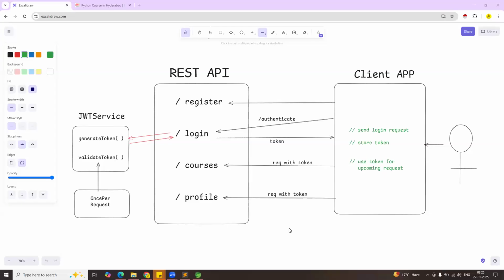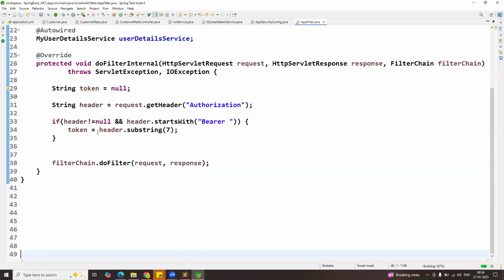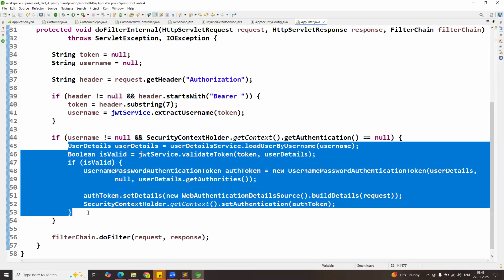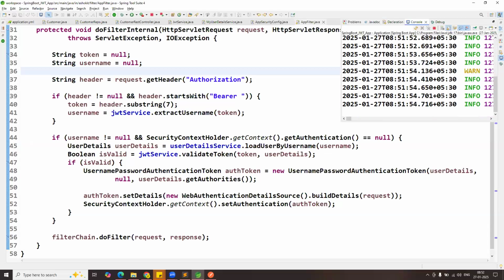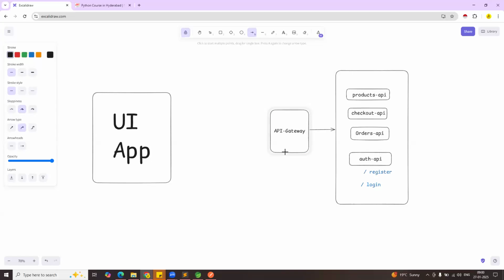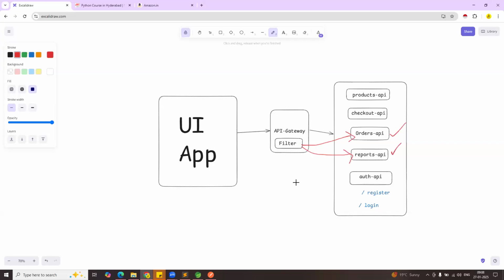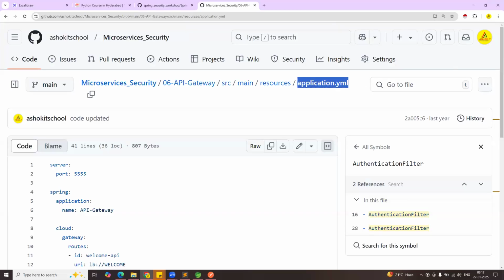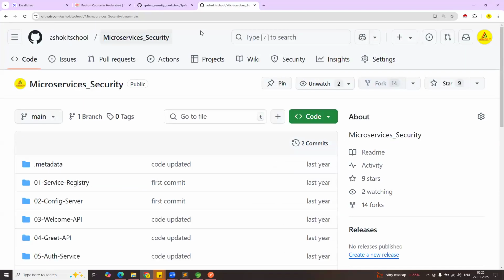Day-04 : Spring Security Tutorial | Microservices Security with JWT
🎈 Live Coding
  🎈 Real-time Environment
  🎈 Class Notes